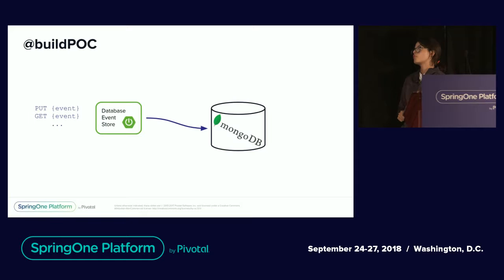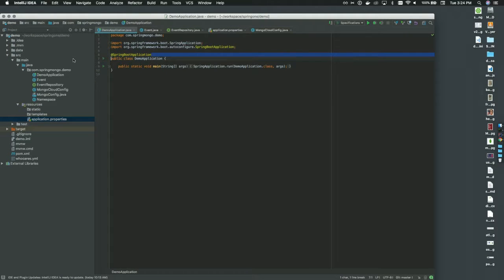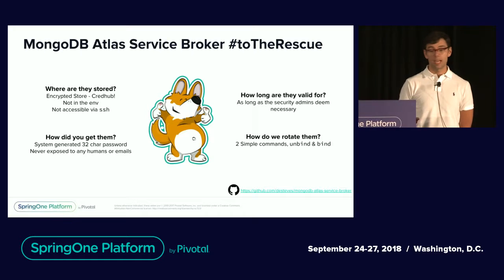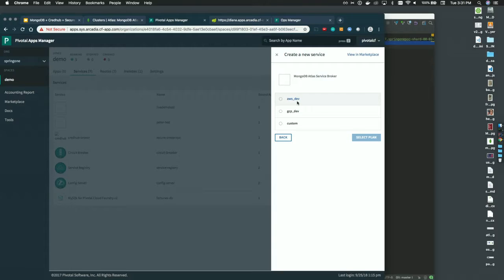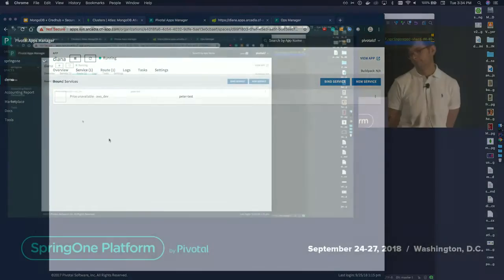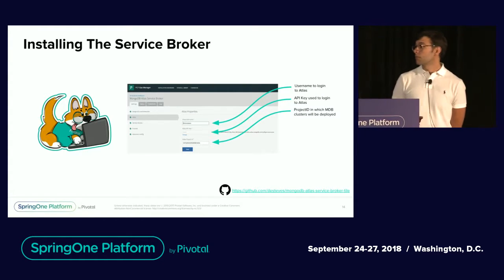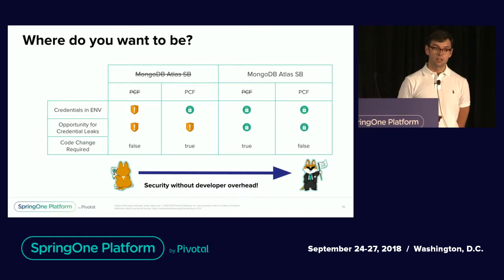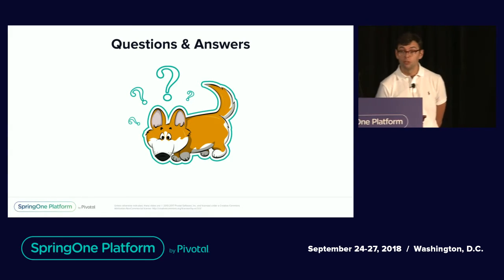MongoDB + CredHub = Secure By Default Data Services on PCF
Pivotal Cloud Foundry (PCF) has evolved into the most secure platform to run both applications and data services. In order to demonstrate that being secured is not hard, i.e. 'even a caveman can do it', we'll step into a developer's shoes and walk through a PCF application that binds to MongoDB securely. As awestruck witnesses, we'll take a peek behind the curtain. Attendees will learn that although having MongoDB On-Demand to empower our developers, security standards are hard. But it doesn't have to be so, CredHub is the solution to providing managed, secured credentials and certificates. Fear no more, MongoDB with CredHub brings us an out of box secured experience from data to the application.

Speakers:
Peter Blum
Platform Architect, Pivotal

Diana Esteves
Senior Consulting Engineer, MongoDB